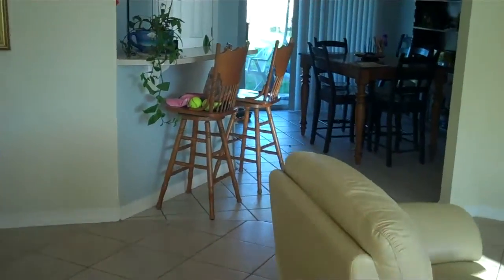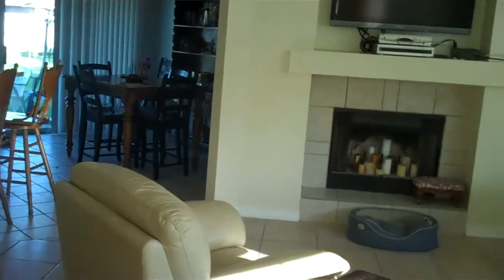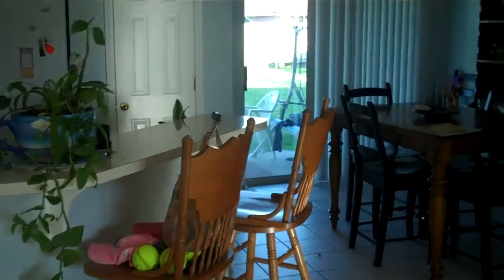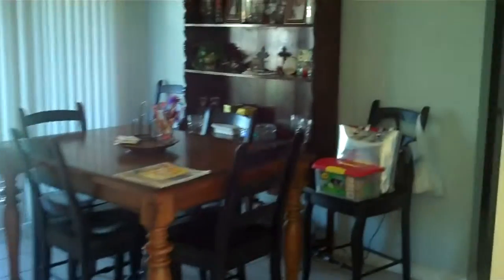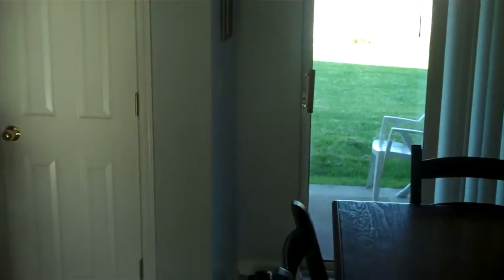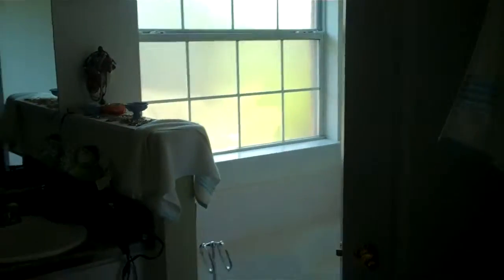2032 Horton Dr Pensacola Fl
WELCOME HOME! Perdido Estates Property for sale. Welcome to some of the best schools in the area. You can smell the beach from here and you are only 5 minutes form the back gate of Pensacola NAS